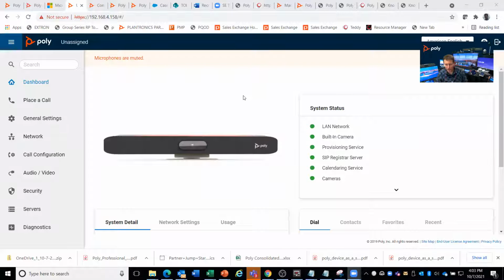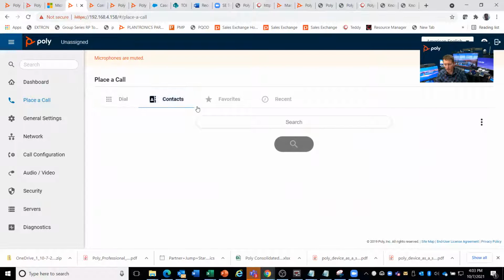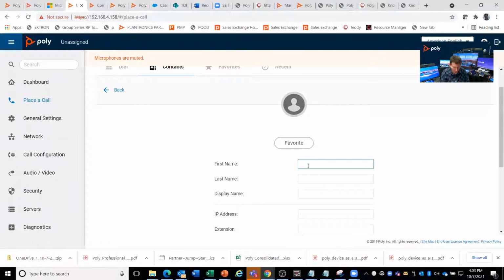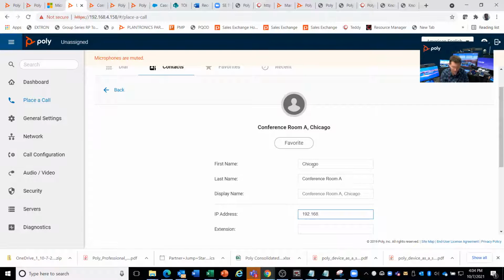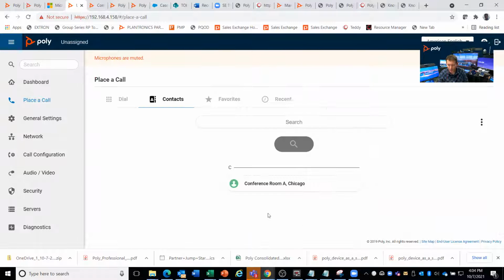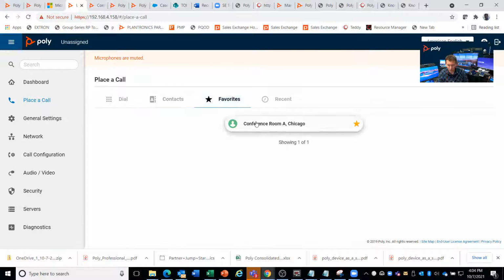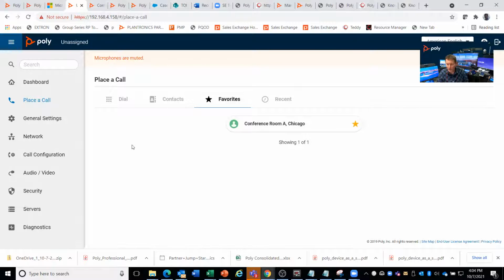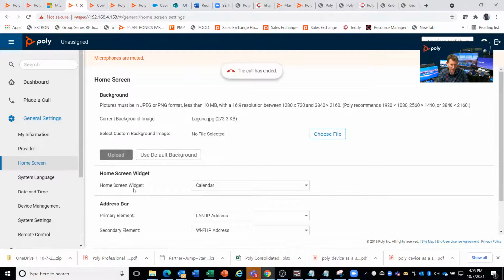Creating Speed dials for one click join into point to point calls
If you are often needing to call another conference room with a point to point call, you can create a simple speed dial allowing you to have a one click join experience from a Poly Studio X or G7500 that is not using a cloud platform like Teams, Zoom, Webex, etc.. this is a straight H.323 or SIP call between two conference rooms.   These are called "Favorites."   You create a contact, make it a favorite, and dial the favorite from the home screen of your Poly room system.